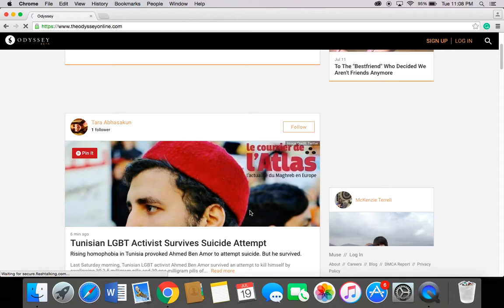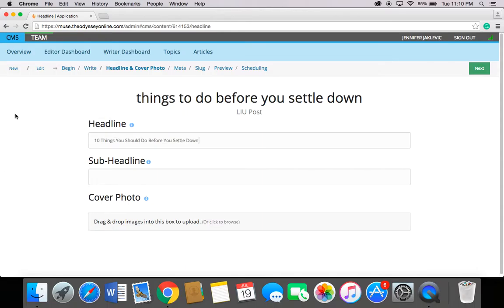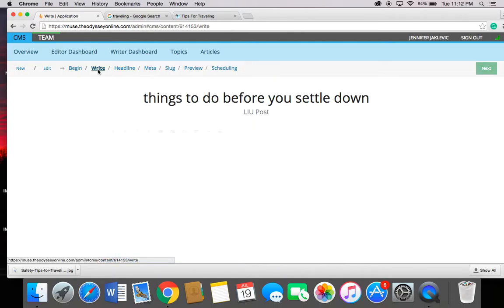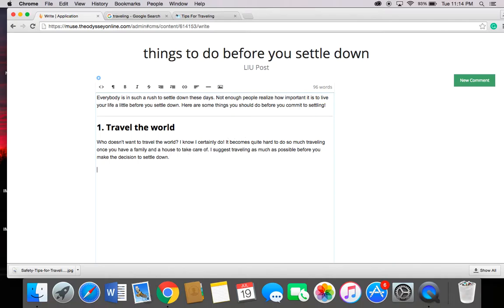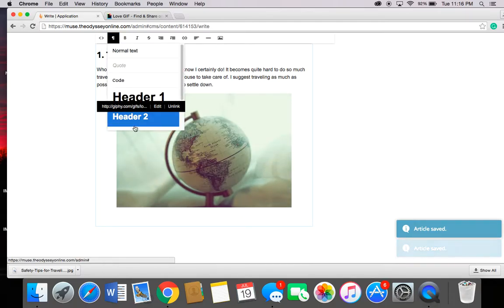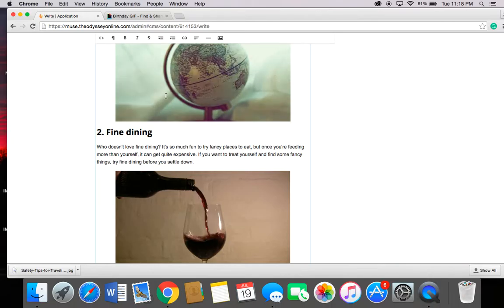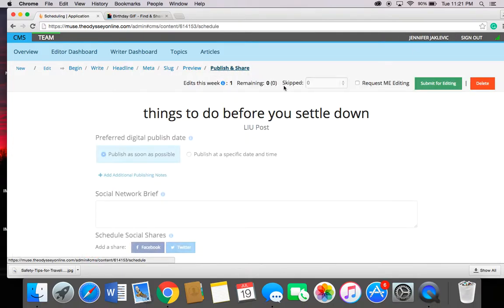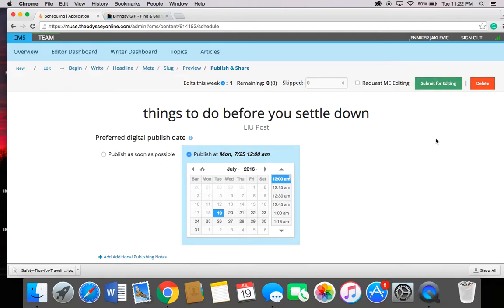Odyssey CMS Walkthrough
A Walkthrough for all Odyssey Creators on how to work the CMS system!